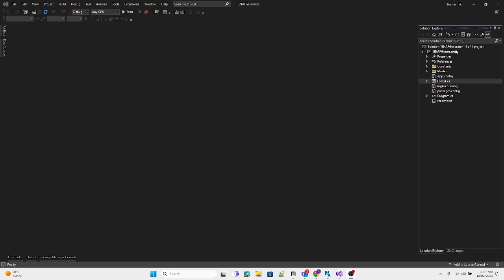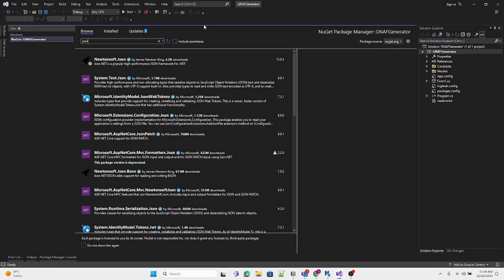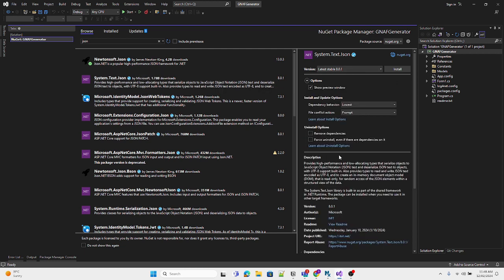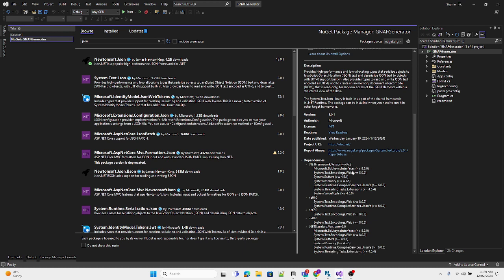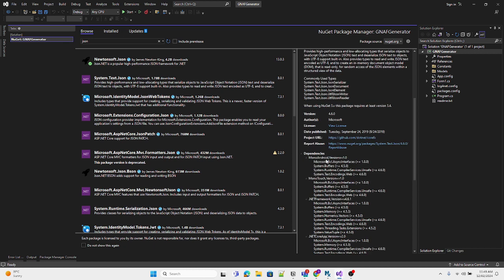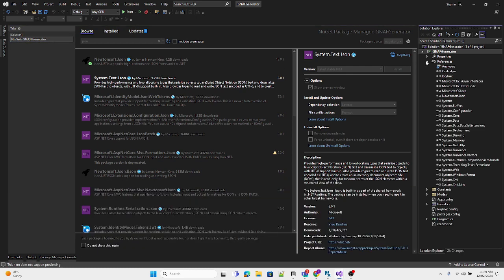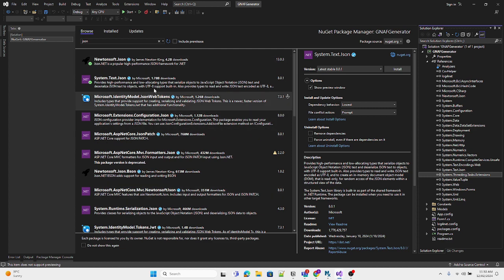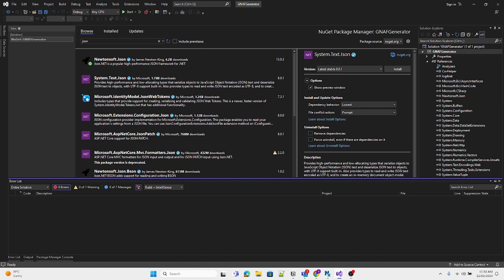How to install NuGet package in visual studio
"In this video, we take a deep dive into installing NuGet package for visual studio 2022. Whether you're a beginner or an expert, this comprehensive guide will provide you with all the information you need to master in visual studio. From the basics to advanced tips and tricks, we cover it all. So sit back, grab a cup of coffee, and get ready to learn everything about software development.